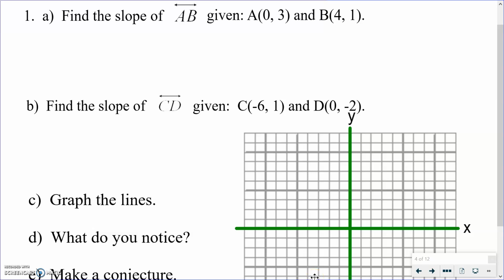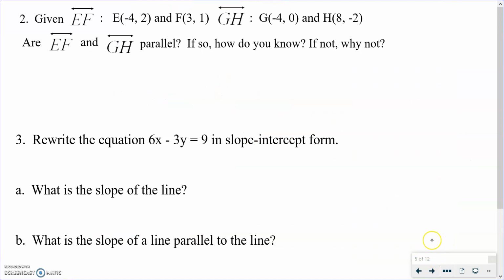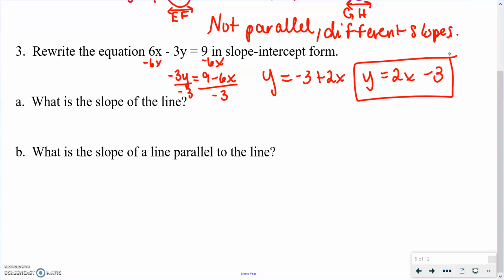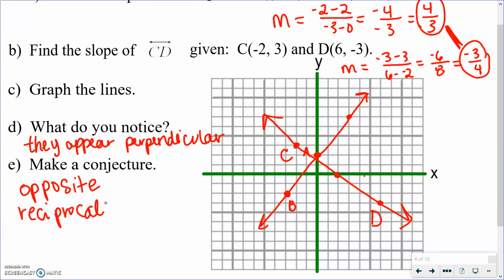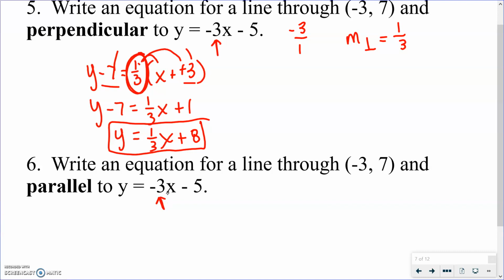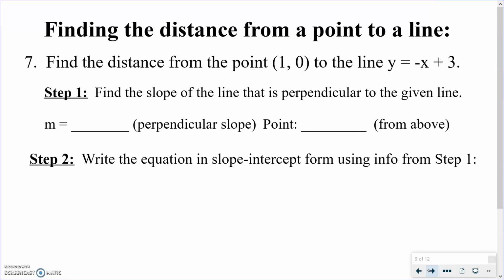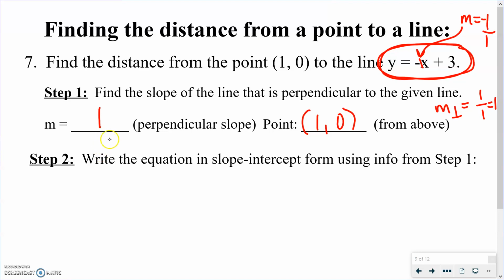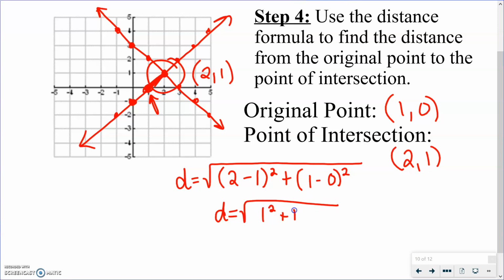3.5 Parallel, Perpendicular, and Distance